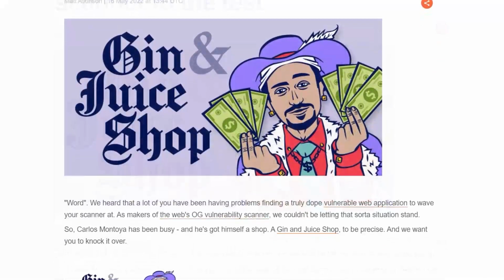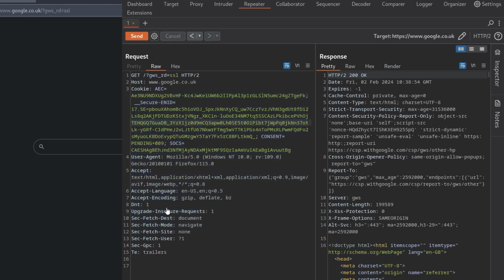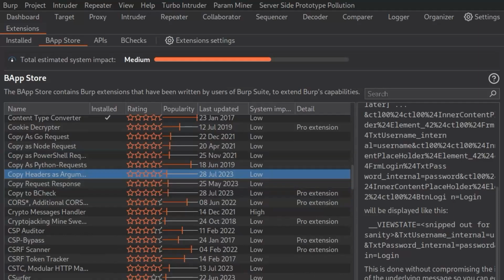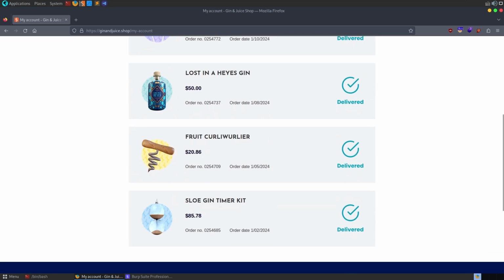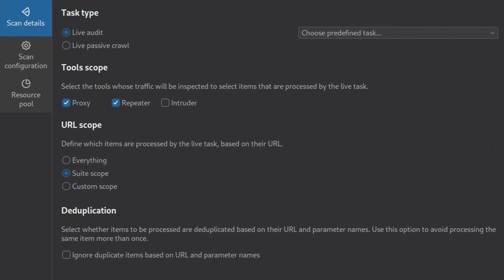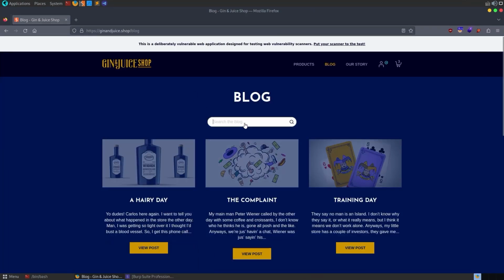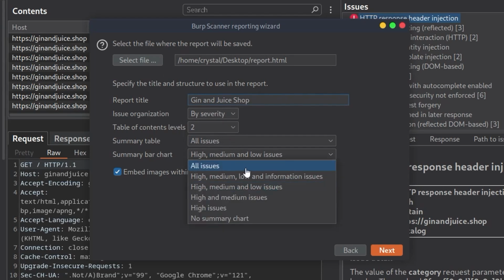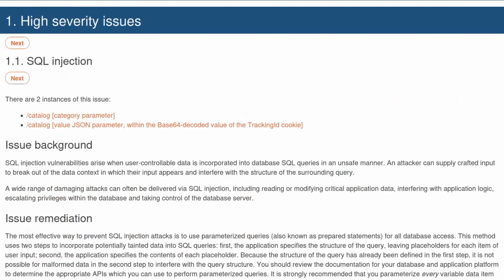0: Getting Started with Burp Suite - Gin and Juice Shop (Portswigger)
Intro / Setup for new web pentesting series (ft. burp suite crash course) - Episode 1 of hacking the Gin and Juice shop; an intentionally vulnerable web application developed by Portswigger. The website was created primarily to demonstrate the features of Burp pro vulnerability scanner. However, throughout the series, we will leverage burp suite (and other tools) to exploit the high, medium, low and informational issues identified by the scanner. Hopefully these videos will be useful for aspiring bug bounty hunters, security researchers, pentesters, CTF players etc 🙂

↢Chapters↣
0:00 Intro
0:33 Gin & Juice Shop
0:53 Burp Suite Crash Course (~5 mins)
1:06 Burp: What is it?
1:18 Burp: Setup/FoxyProxy
2:00 Burp: Interceptor
2:25 Burp: HTTP History
2:37 Burp: Repeater
3:31 Burp: Intruder
4:29 Burp: Sequencer
4:45 Burp: Collaborator
5:08 Burp: Decoder
5:15 Burp: Comparer
5:18 Burp: Logger
5:23 Burp: Extensions
5:43 Burp: Site map (target)
5:53 Burp: Spider (crawler)
6:00 Burp: Scanner
6:28 Burp: Scope
7:37 Burp: Crawl and Audit (authenticated)
9:42 Burp: Live audit (scoped)
10:51 Explore website functionality
11:18 Waiting for vulnerability scanner
11:40 Review scan results
12:35 Try to catch more issues
14:37 Generate report
15:39 Review high/med/low/info issues
16:58 Regenerate report
17:53 Conclusion